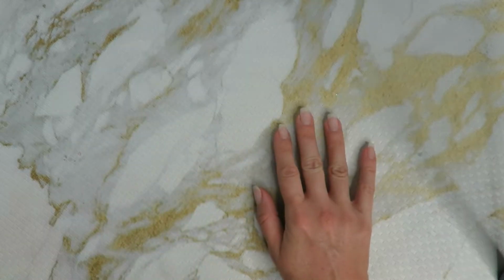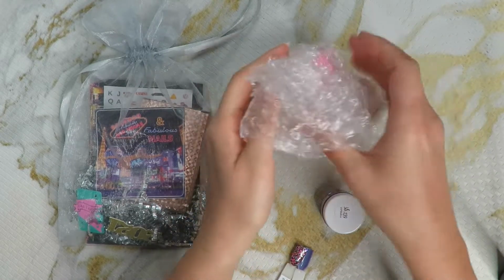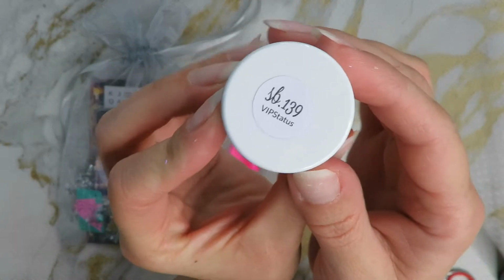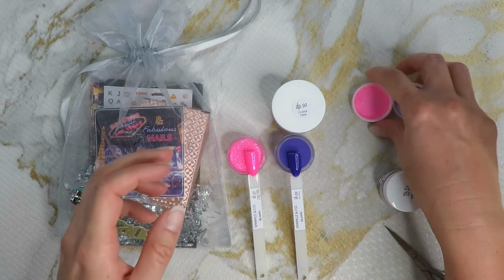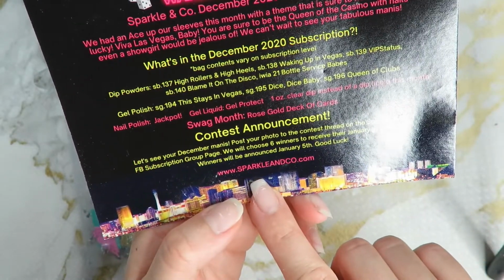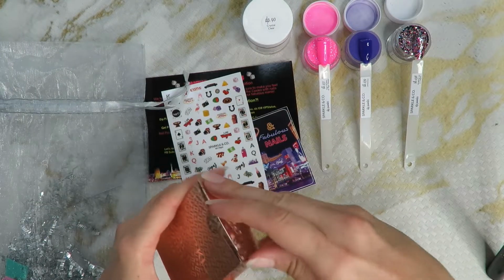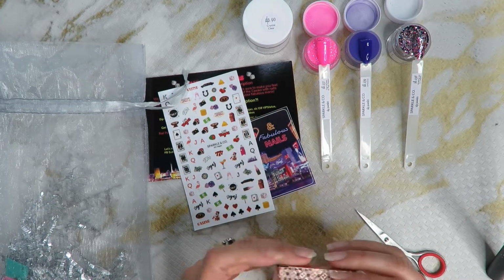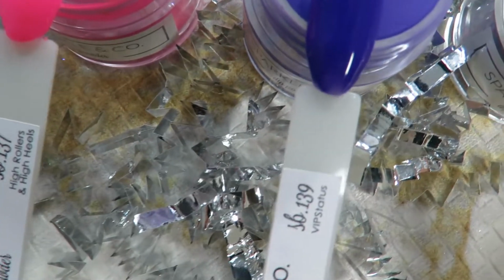Sparkle and Co December Sub Bag + GIVEAWAY!!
Hey Y'all, Amber here with another monthly sub bag unboxing plus a giveaway! If you are new here, welcome! If you are interested in the Sparkle and Co sub bag you can check out the details on their site below. Make sure you enter my name, Amber Riley, in the referral box on the last page of your order }

To enter the giveaway just leave me a comment on why you want to win + your IG handle. I will randomly choose one winner and contact you on Instagram so make sure you are following me
Open to US Residents only at this time.

Sparkle and Co: (Sub Bag Referral "Amber Riley" for $18 site credit)